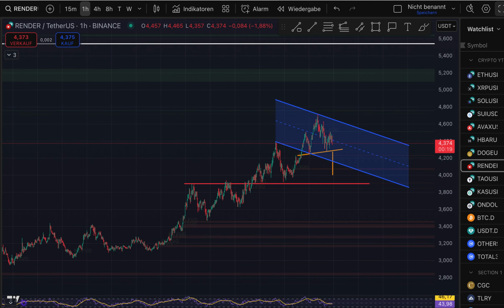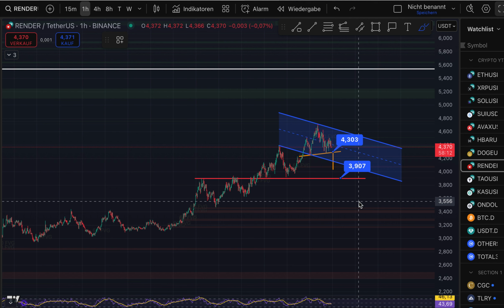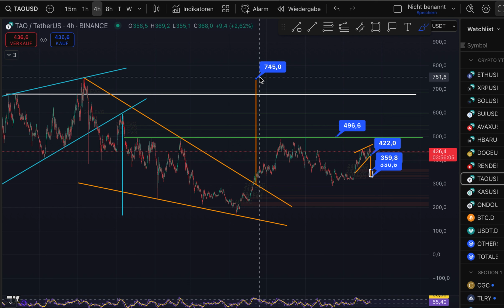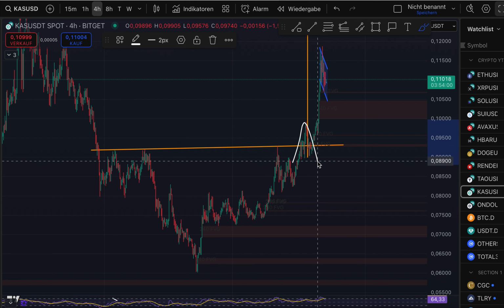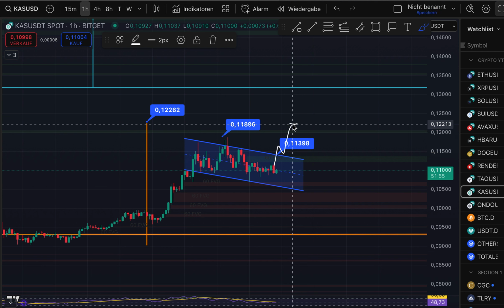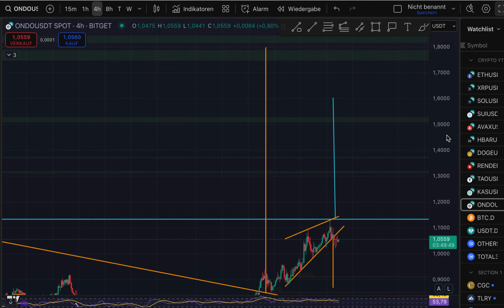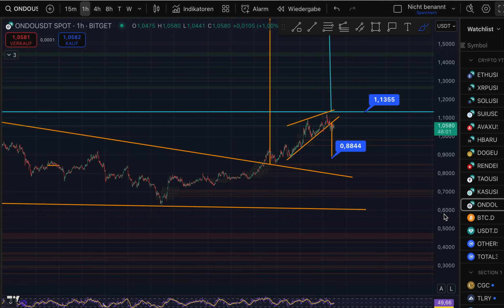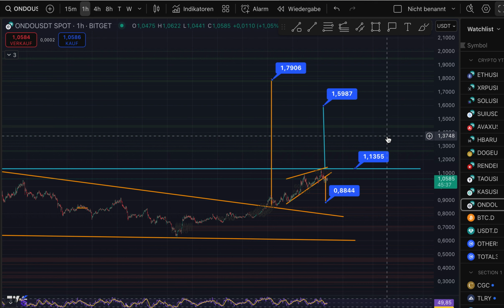Crypto Chart Analysis & Price Targets: RENDER TAO KAS ONDO